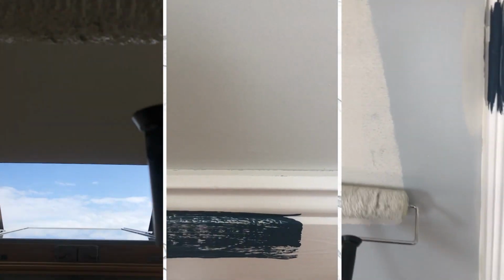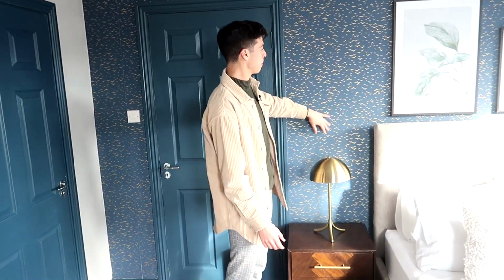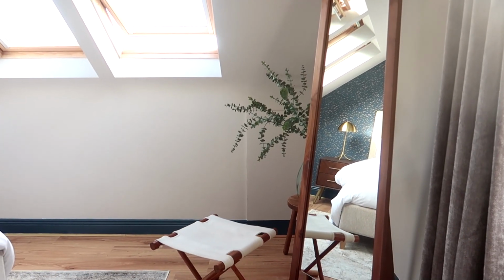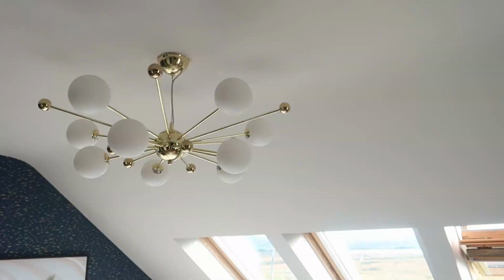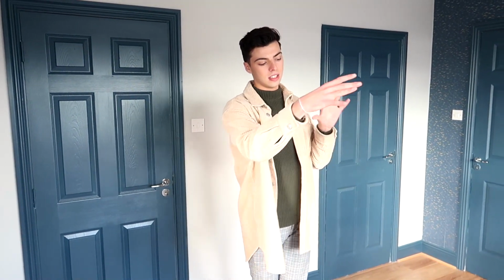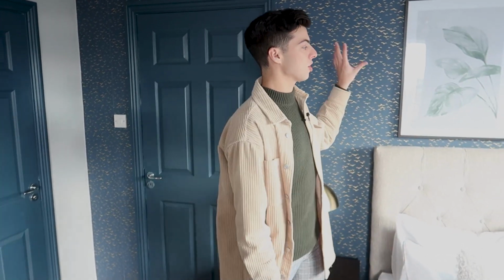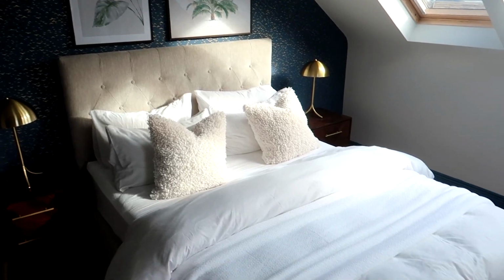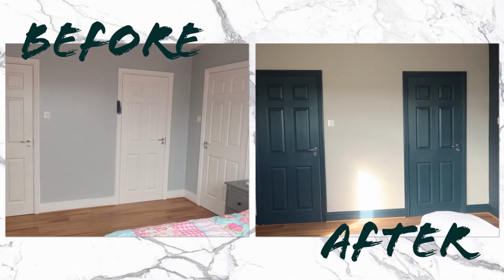Master Bedroom Reveal!!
Hello! TODAY. Ahhh I can not contain my excitement! I am so happy to be finally able to share this bedroom transformation with you! This space was boring and lifeless BUT no more... Now this is a beautiful space for my clients to relax, sleep and live in! Side note I am OBSESSED with the faux shearling cushions!